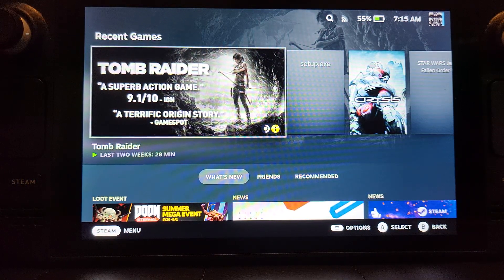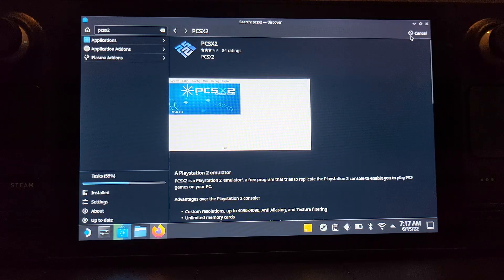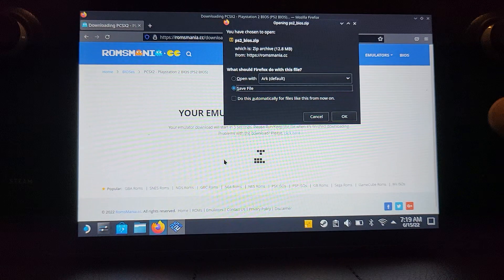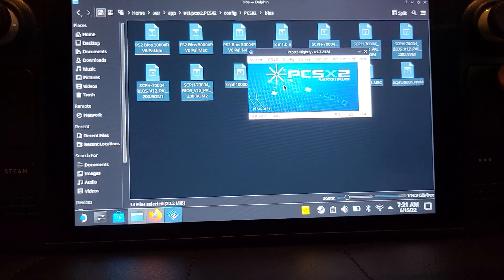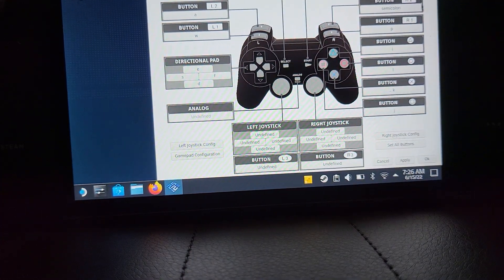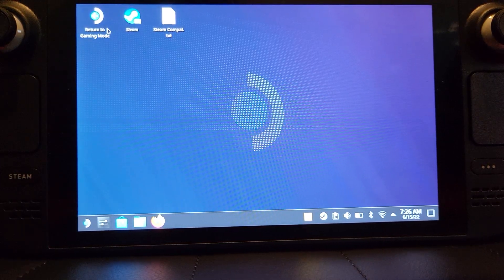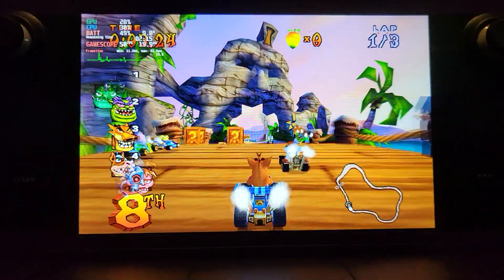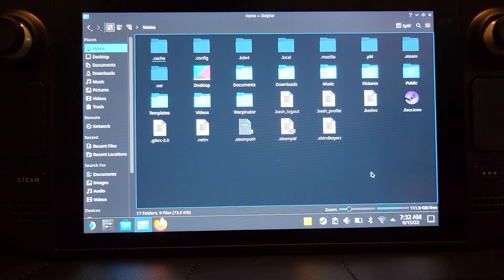PCSX2 Full Setup On Steam Deck | Play PS2 Games On Steam Deck | 60 FPS | PlayStation 2 Emulator